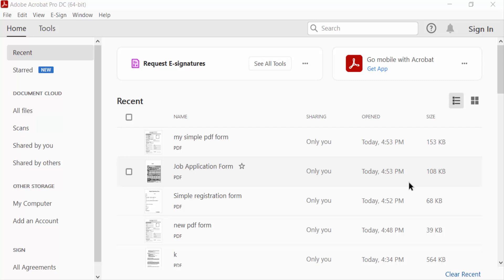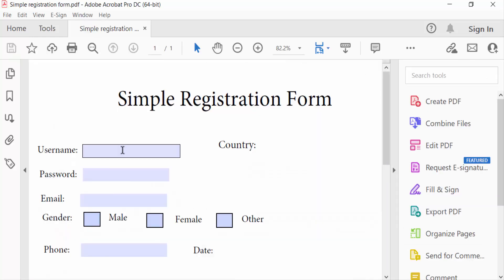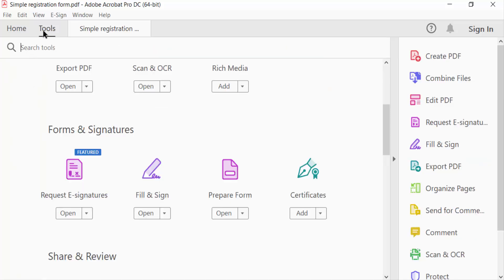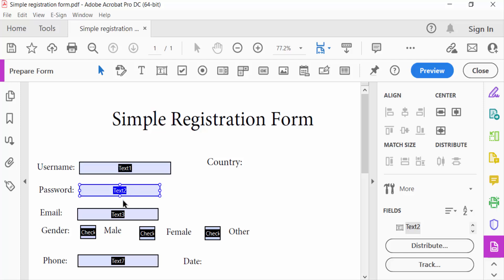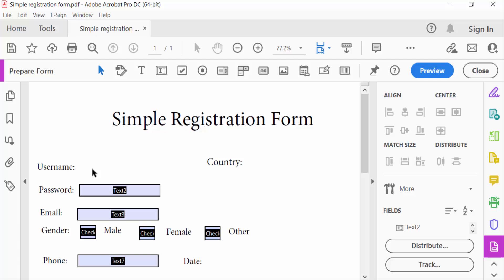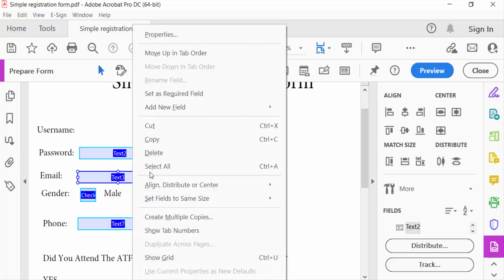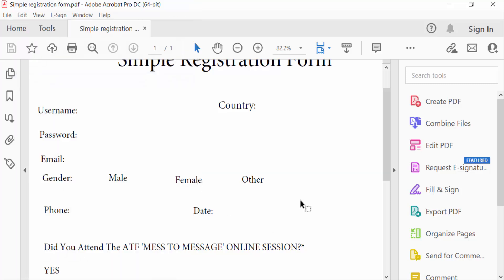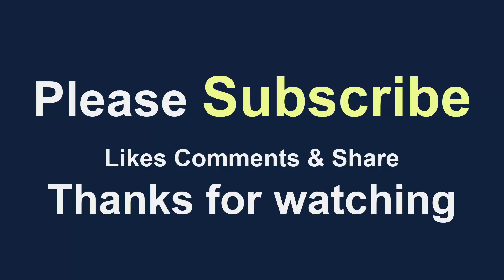How to delete text box from a fillable pdf form using Adobe Acrobat Pro DC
Hello everyone, Today I will present you, How to delete text box from a fillable pdf form using  Adobe Acrobat Pro DC.